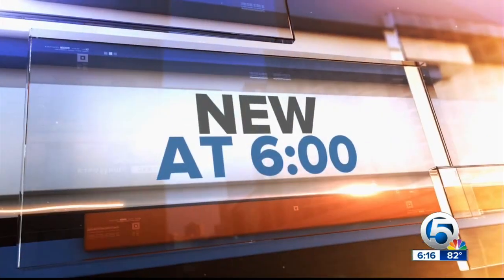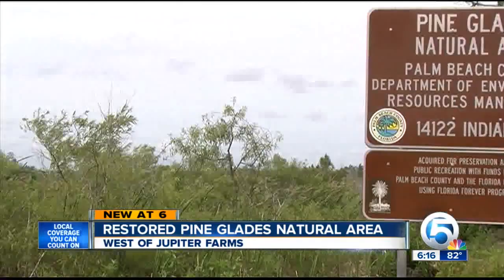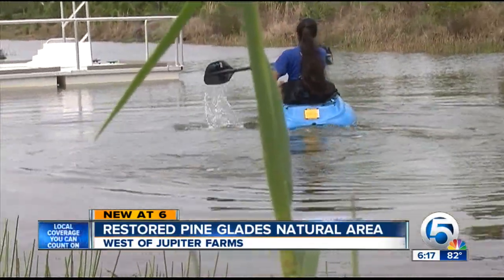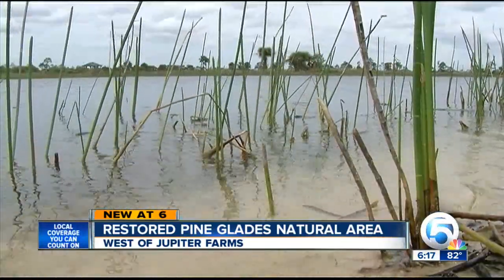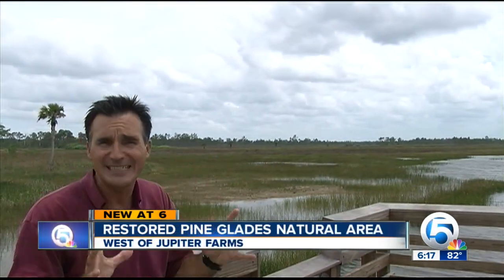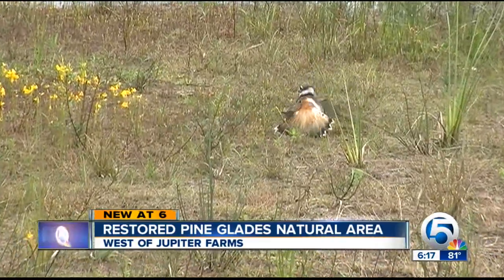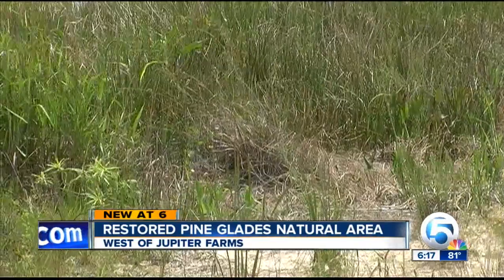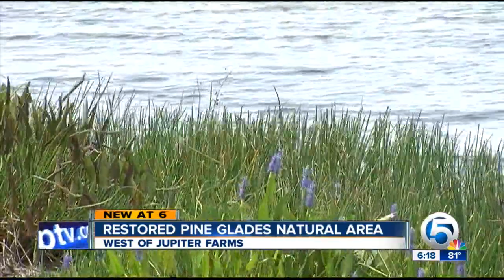Restored Pine Glades natural area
James Wieland reports